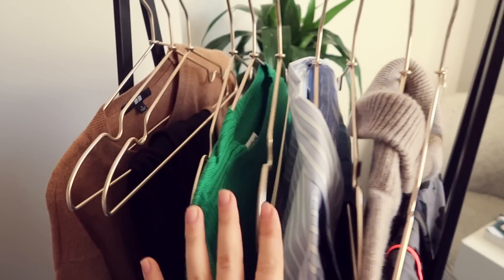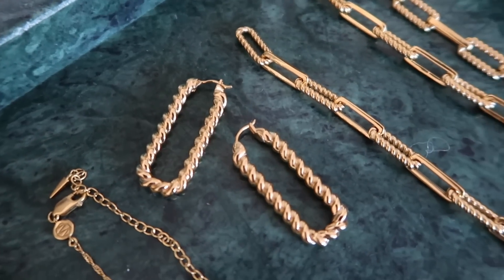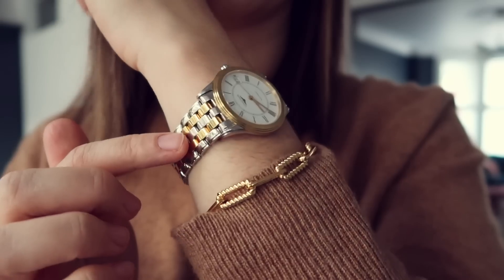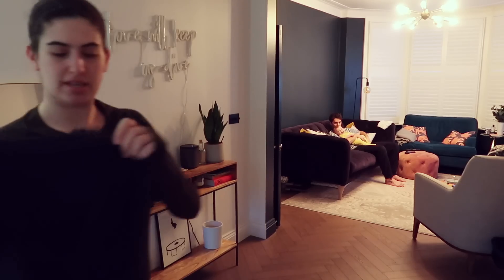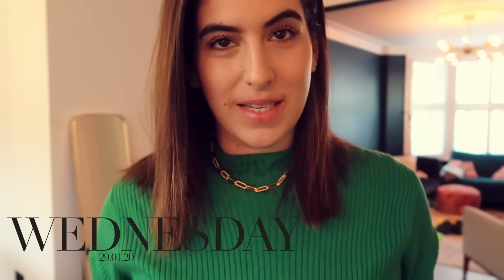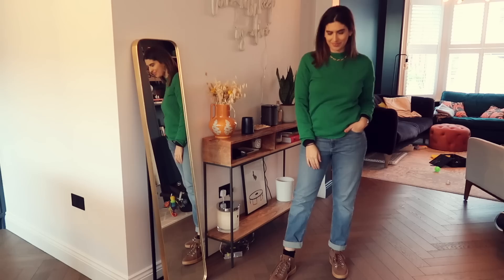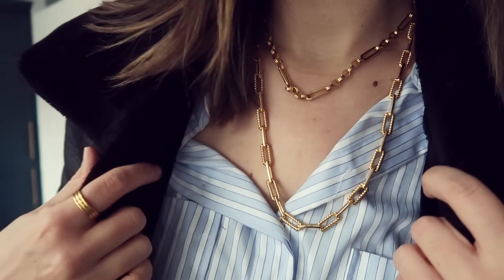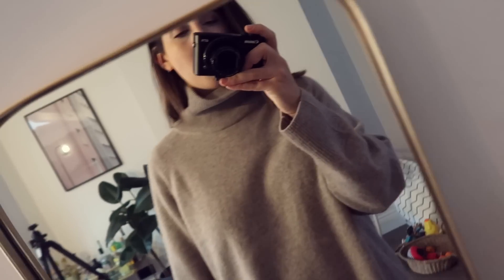WHAT I WORE LAST WEEK | Lily Pebbles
In this week's video I'm showing you what I wore in a week, mum days AND work days. I hope you enjoy it! This video contains a paid for advertisement from Missoma.

Tuesday //
Lululemon top
Lululemon leggings
Sweaty Betty grip socks
Sweaty Betty zip up*

& Other Stories Jumper*
Sezanne coat* (old)
Topshop trousers (old)
Chloe bag

Wednesday //
Whistles green jumper
M&S jeans
Veja brown trainers*

Thursday //
Zara shirt
Zara coat
Topshop jeans
Steve Madden Boots
Chloe bag

Friday //
Arket cashmere jumper*

PR Discounted items are marked with **